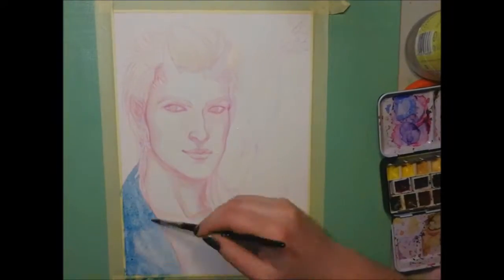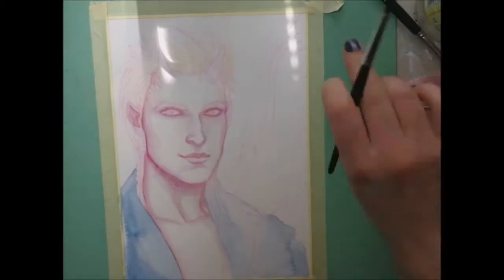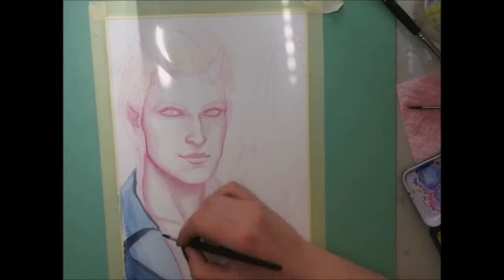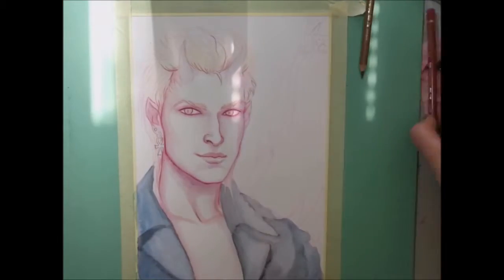Decade Demons | 80‘s Michael Mullet, Timelapse Watercolor Painting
Hello, here is the second part of the "decade Demons" series, this time featuring Michael Mullet. :)
Sorry for the huge delay, life feels a bit rough lately.

"Hey Sailor" by Letterbox
"In the shadows" by Ethan Meixsell